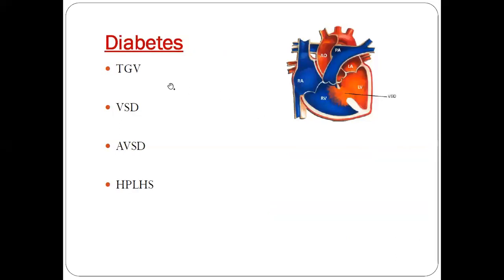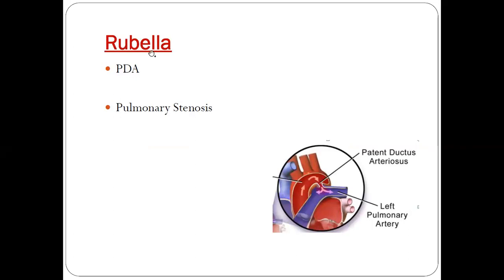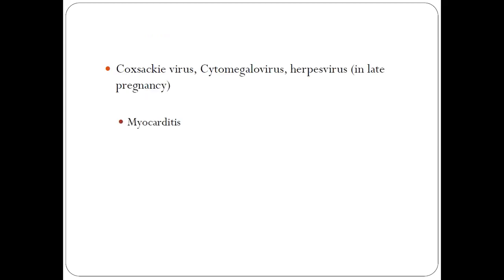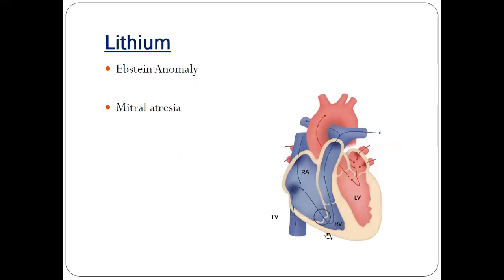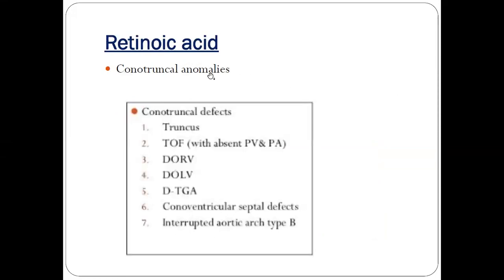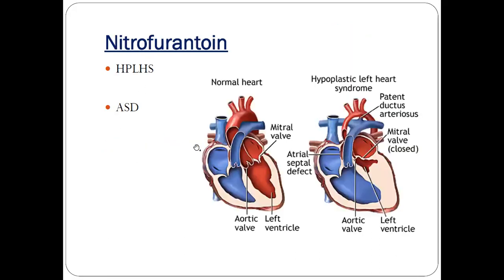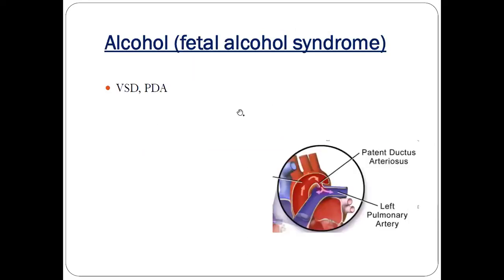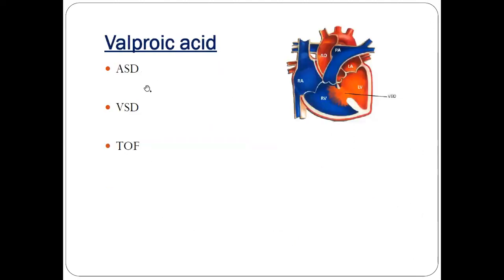Drugs and infections causing congenital heart disease: Dr.Akif Baig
Various drugs and infections can cause congenital heart defects if exposed during 1st trimester of pregnancy